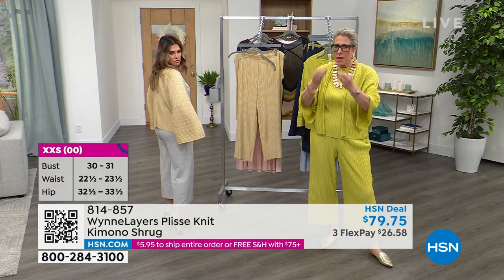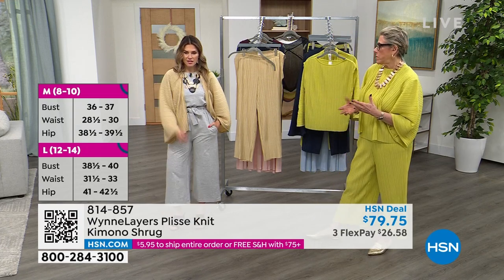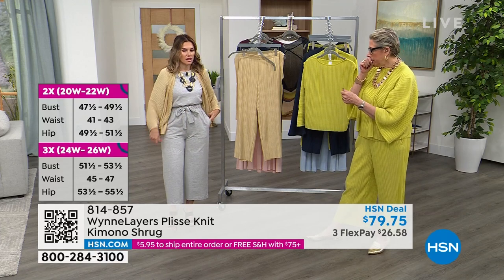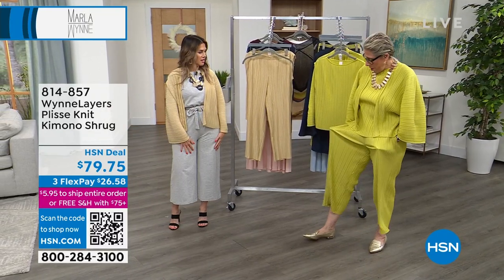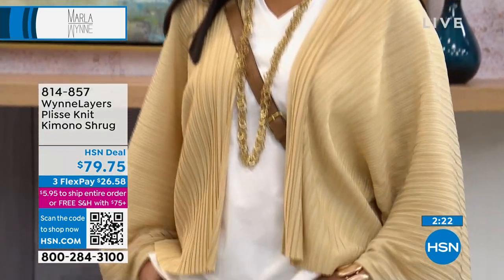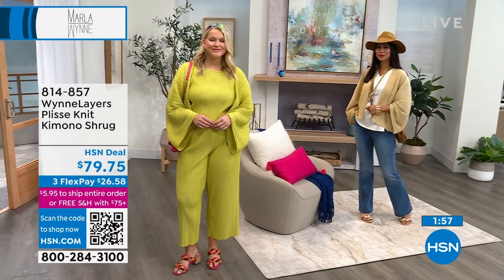WynneLayers Plisse Knit Kimono Shrug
Build a better wardrobe with timeless pieces you can layer throughout the seasons. This soft, plisse knit shrug from WynneLayers adds endless style opportunities to mix and match back to anything in your closet.